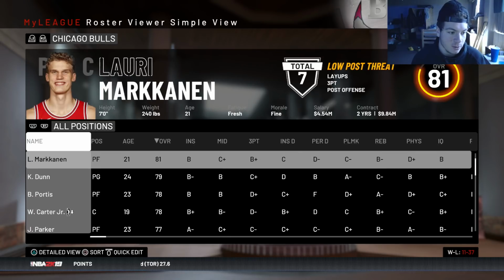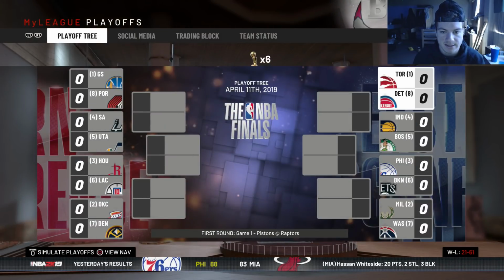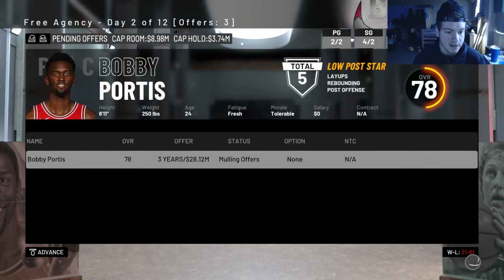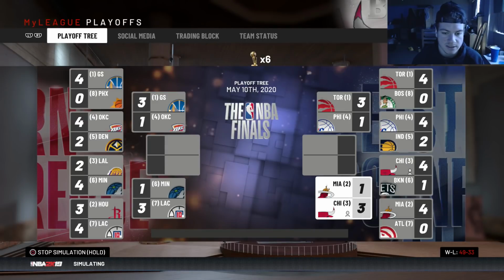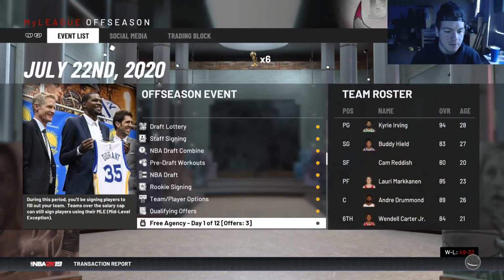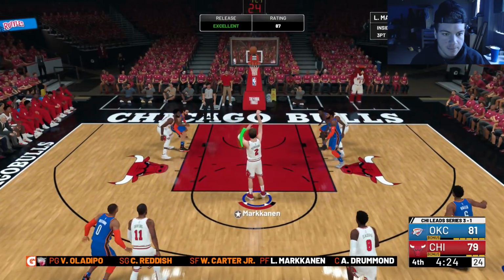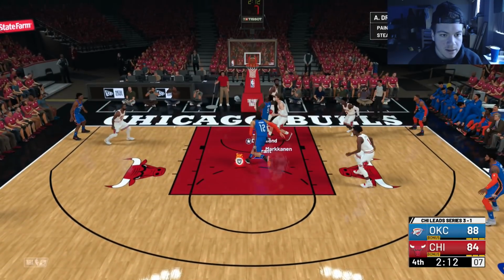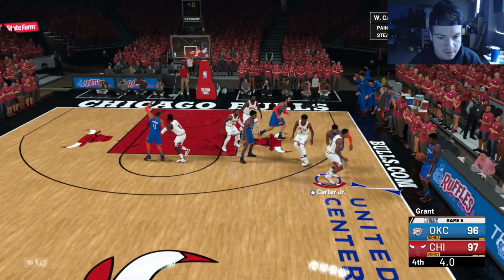SOLID YOUNG CORE!! CAM REDDISH BULLS REBUILD!! NBA 2K19